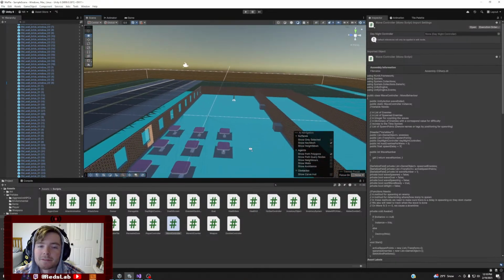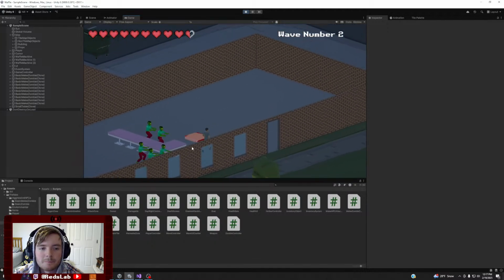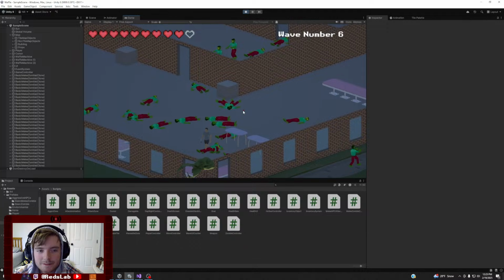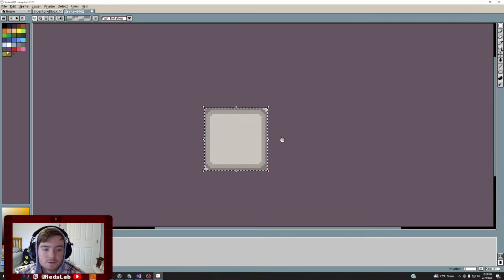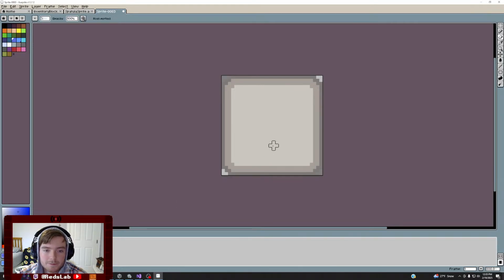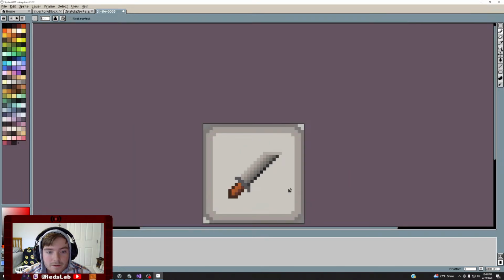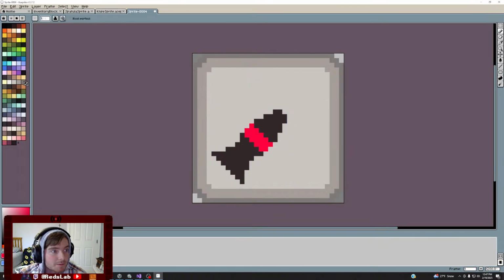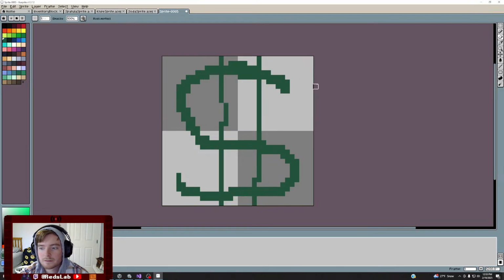The Lab 🔬: 🎮 Game Dev 🧇 - Flushing Things Out 🚽